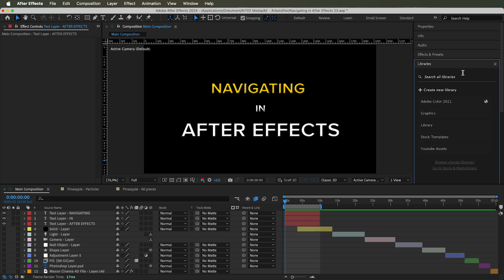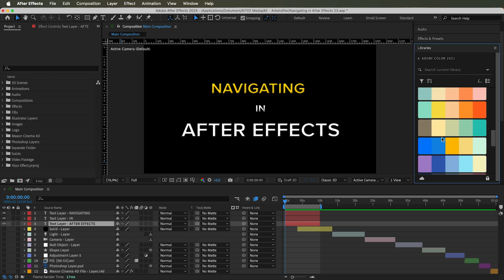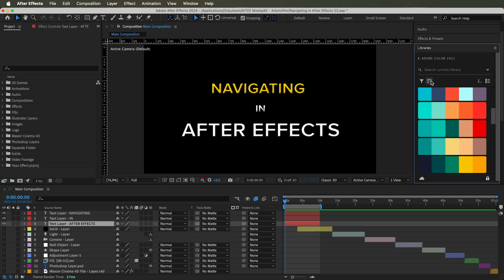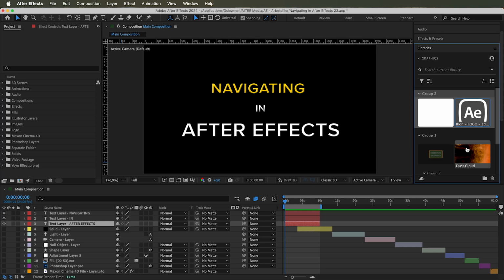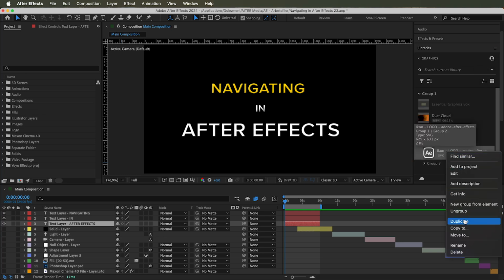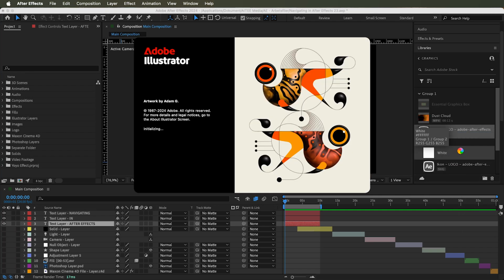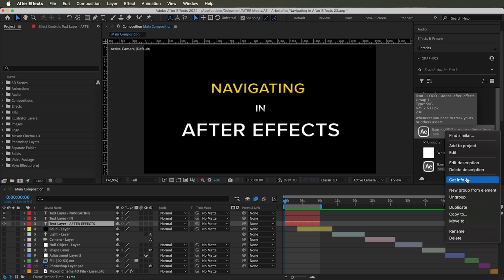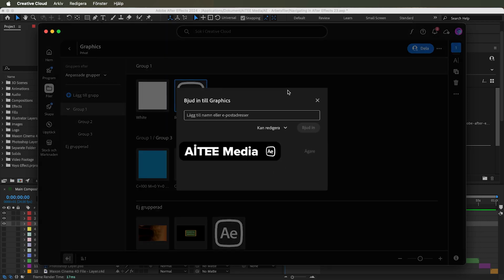After Effects Libraries Panel – Full Workflow Guide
Learn how to search, organize, group, share, and manage assets efficiently using the Libraries panel in After Effects.

00:00 Libraries Panel Overview
00:06 Searching & Switching Libraries
00:31 Creating & Organizing Libraries
01:01 Groups, Views & Filters
01:44 Managing Assets (Duplicate, Move, Edit)
02:21 Descriptions & Asset Info
02:47 Sharing Libraries